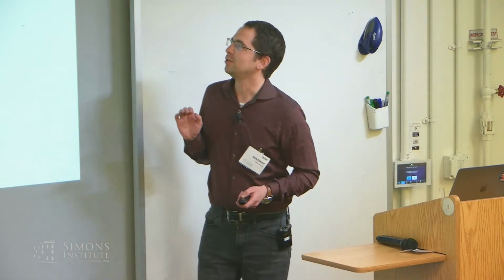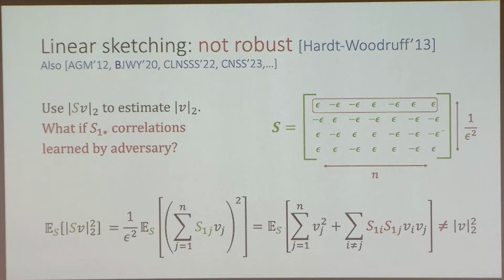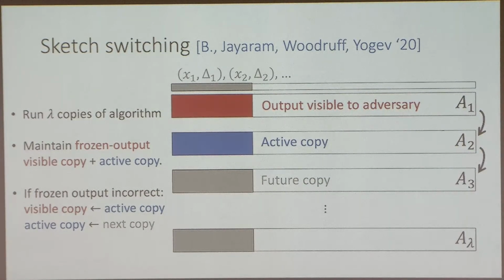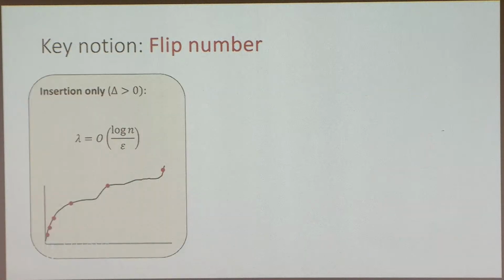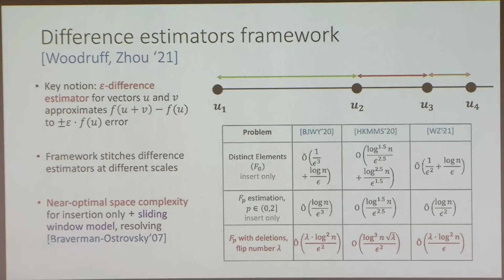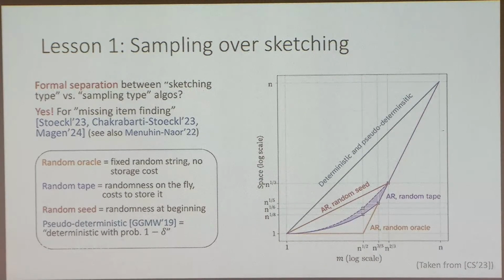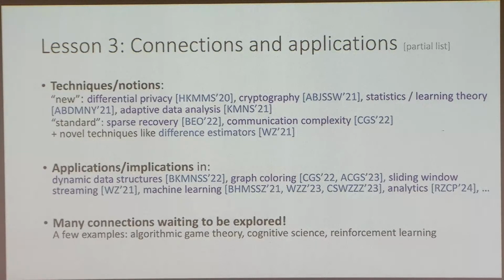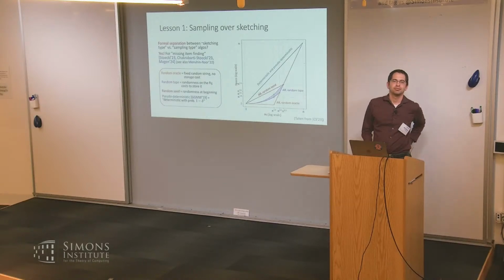Adversarially Robust Streaming Algorithms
Omri Ben-Eliezer (Simons Institute)
Sublinear Algorithms Boot Camp